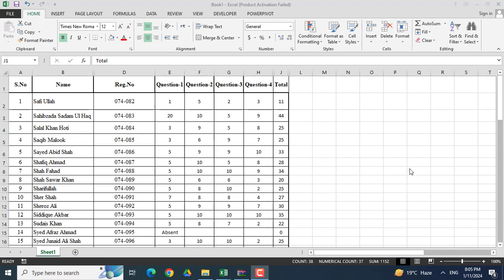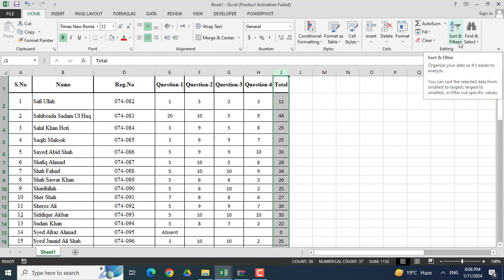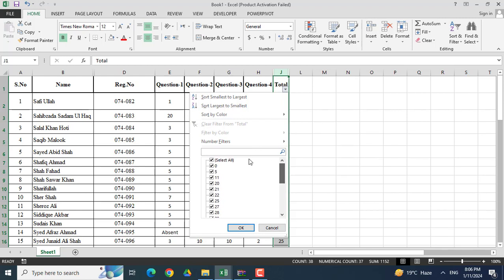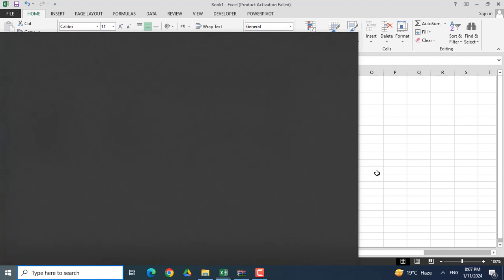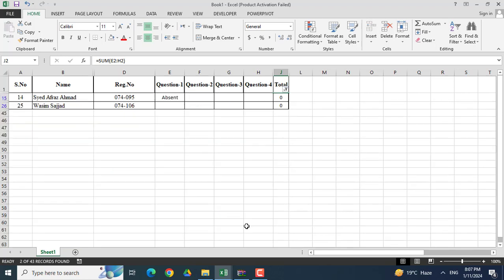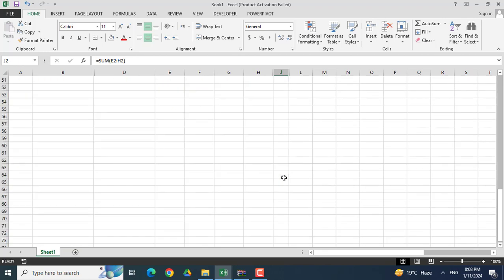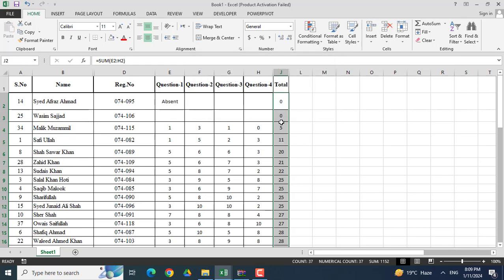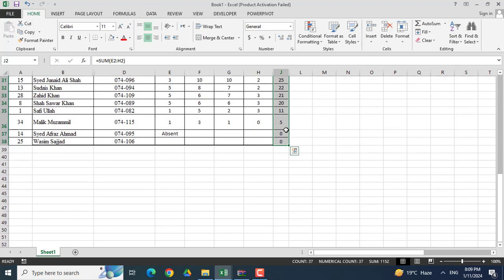How to Order Numbers in Ascending & desceding orders and Filter in Excel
Easy way  of writing any numbers in ascending or descending order in just clicks.

ascending order
ascending and descending order
descending order
arrange numbers in ascending order
arranging numbers in ascending and descending order
arranging numbers in ascending order
arranging numbers in ascending
arranging numbers in descending order
arranging numbers in ascending and descending order 5 digit
how to write decimal numbers in ascending order
how to arrange two digit numbers in ascending order
find the numbers in ascending order
ascending